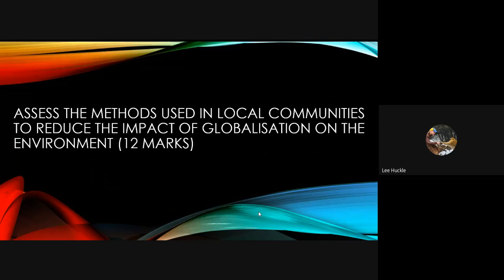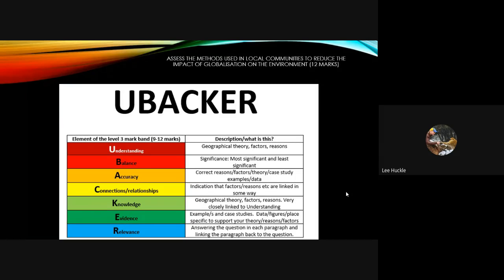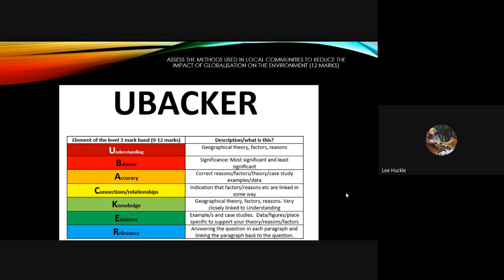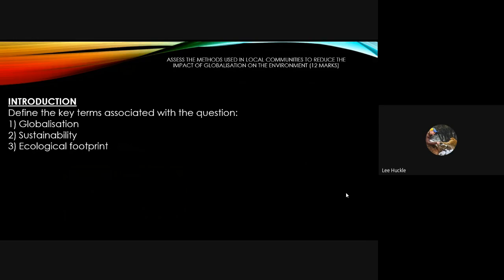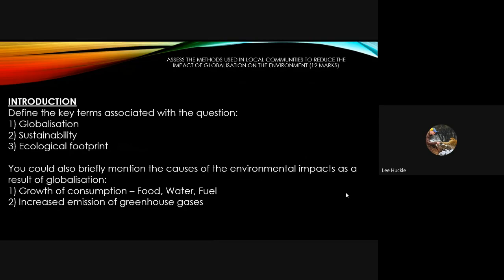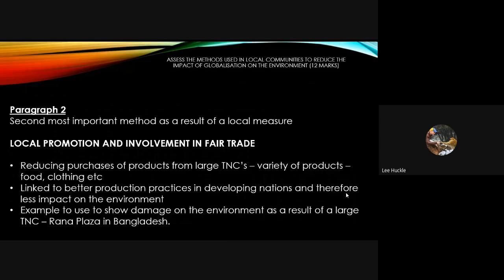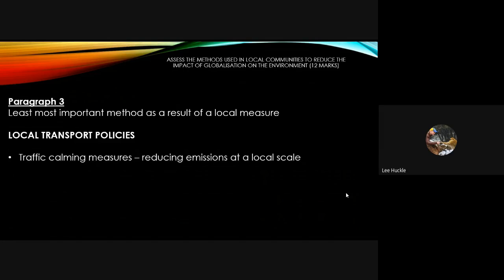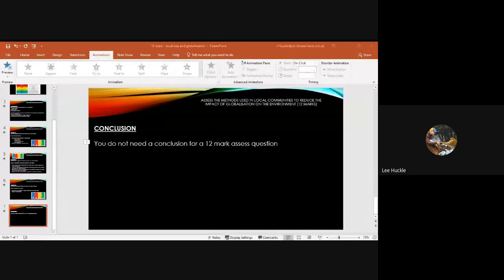A Level Geography - 12 Mark 'Assess' Question in Globalisation - Environmental Impacts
This GeogPod focusses on guiding you through a 12 mark exam question on the impacts of globalisation on the Environment.